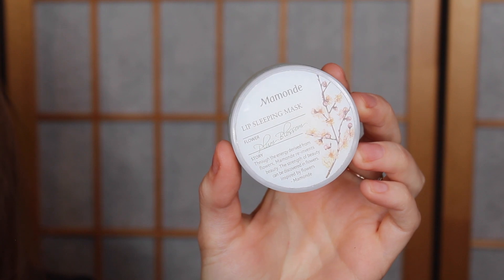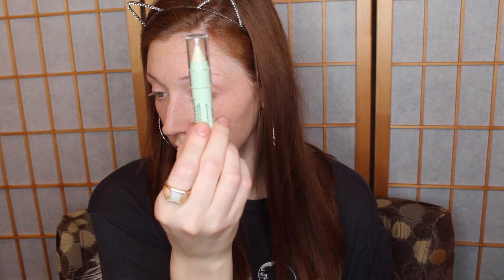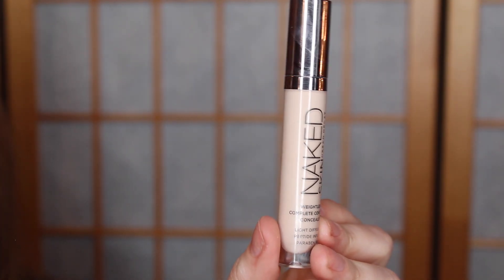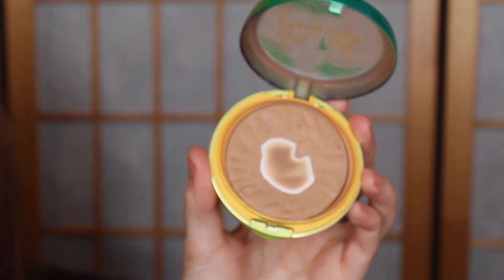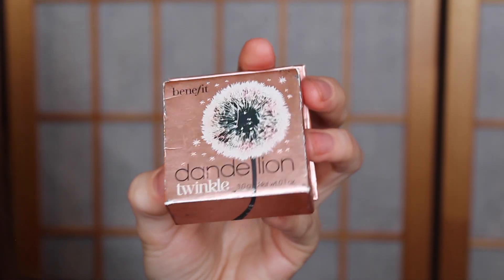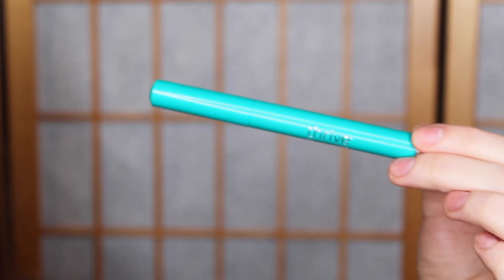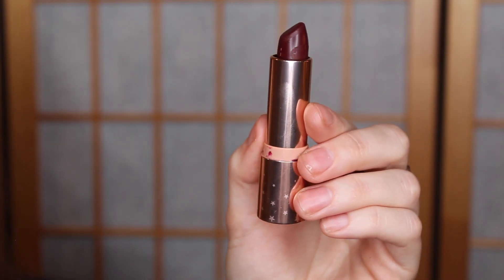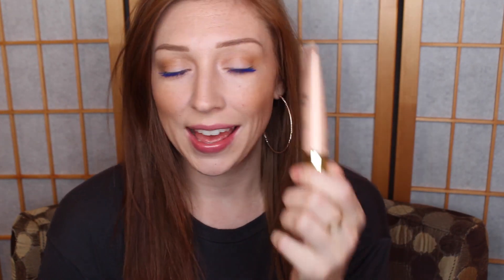BLUE MASCARA | Makeup Tutuorial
I hope you liked this tutorial!!

Products Used:
Mamonde Lip Mask
Cover FX Blurring Primer
Pixi Under Eye Corrector
L'Oreal True Match Color Correcting Stick
Milani Strobe Light 05 Summer Glow
Burt's Bee's Blush
Benefit Highlighter Dandelion Twinkle
Thrive Causemetics Brilliant Eye Brightener in Stella
Colourpop BFF Mascara Blue Ya Mind